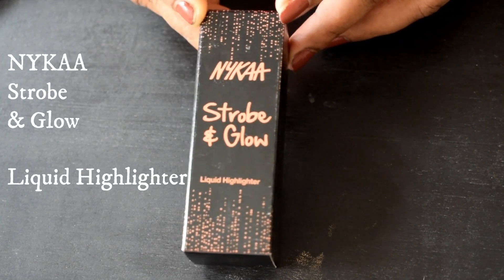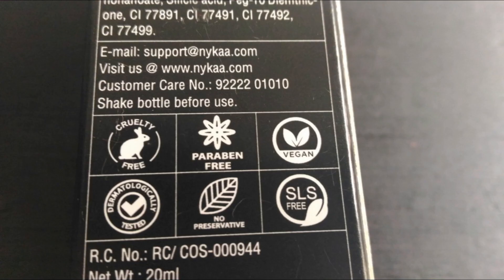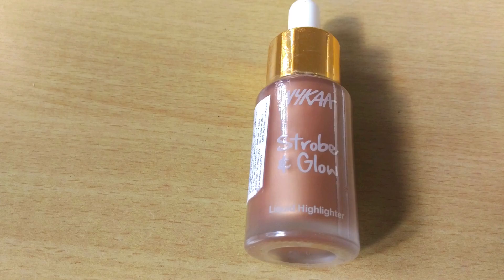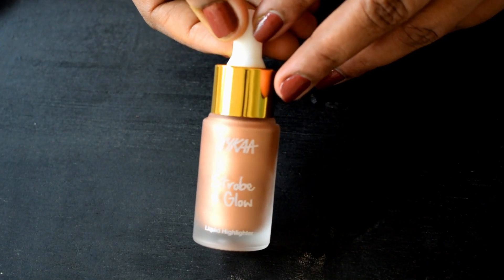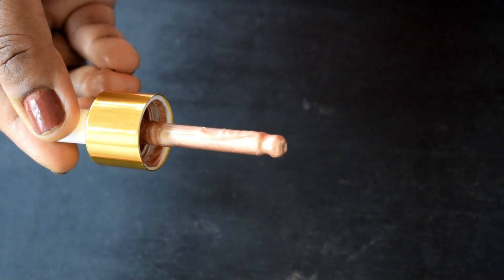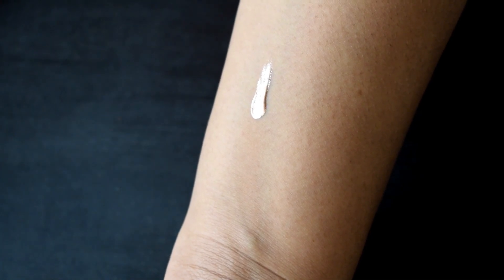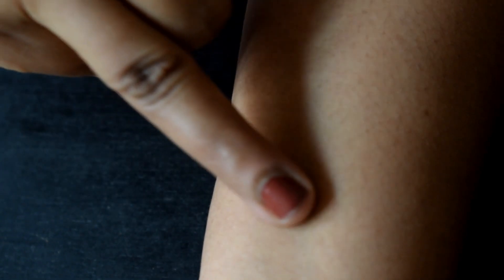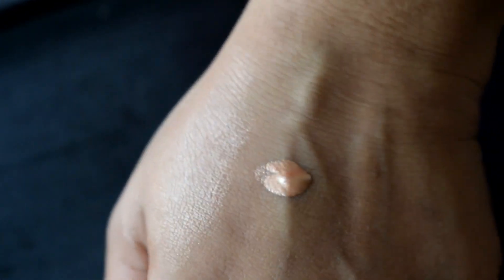*New* Nykaa Strobe and Glow Liquid Highlighter | REVIEW | Get Beautiful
Need that extra bling for the upcoming festive season? New liquid highlighter from NYKAA !
Do watch the review. Keep Smiling :) Enjoy your Make up.
Information provided in this channel is for general purposes only
and not to be taken as professional advice. I am not a Medical professional or a qualified Doctor. What works for one person may not always work for another.